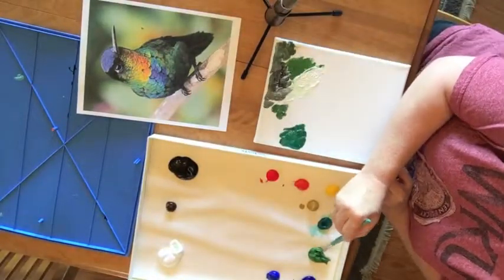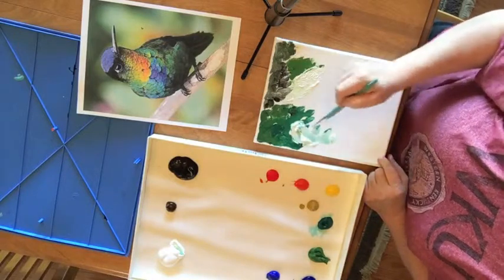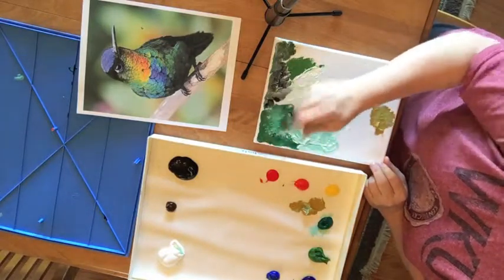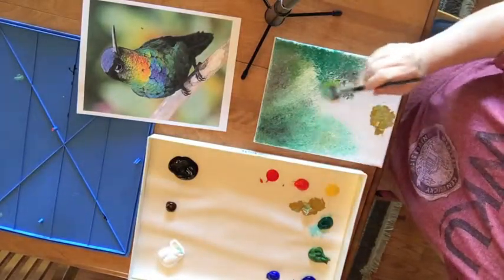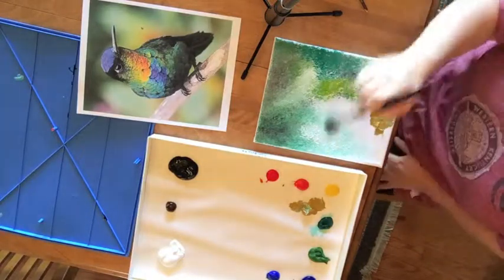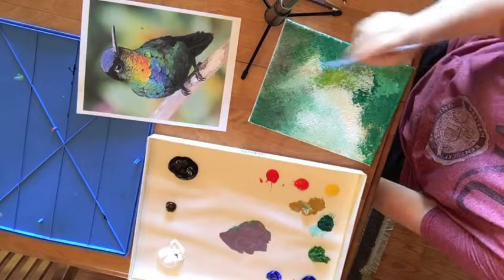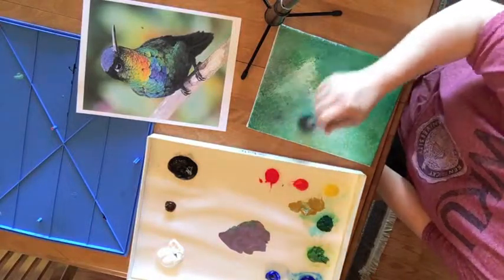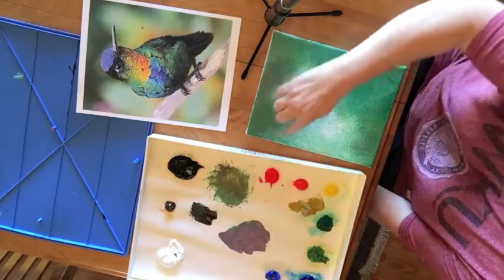Acrylic paint Hummingbird lesson 1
Acrylic painting lesson online Humming bird